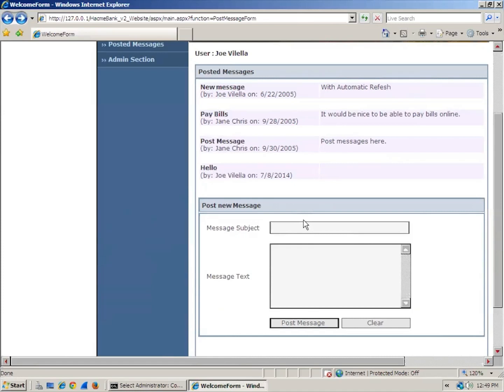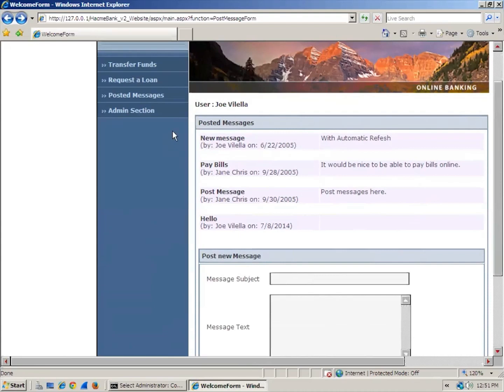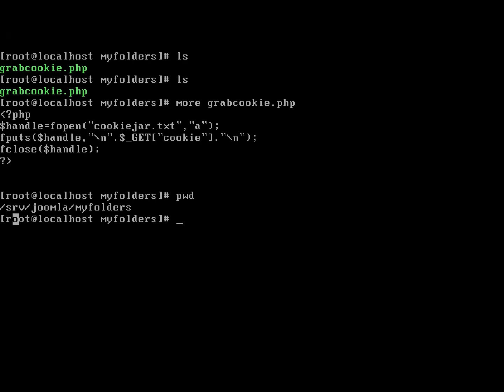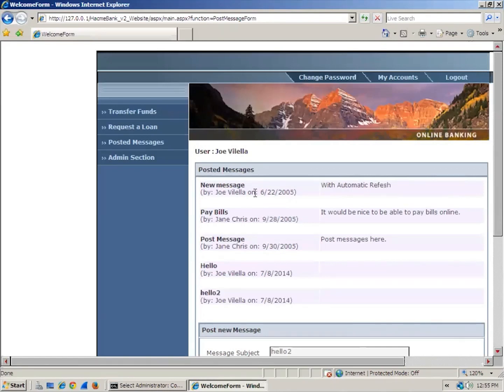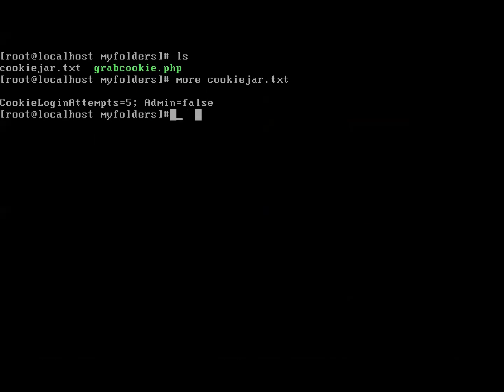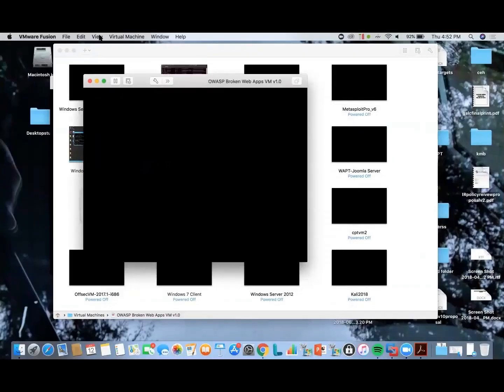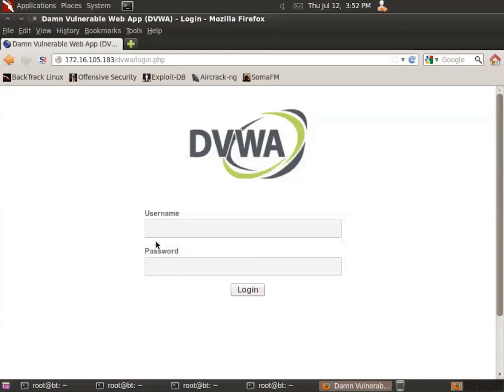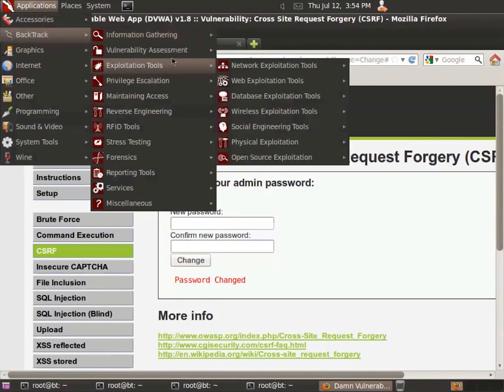Unveiling the World of XSS: Understanding Cross-Site Scripting Vulnerabilities in Web Security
Welcome to our educational journey into the realm of web security! In this video, we dive deep into the intricacies of Cross-Site Scripting (XSS), a prevalent vulnerability that can compromise the security of web applications. Join us as we unravel the mysteries behind XSS, exploring different attack vectors, real-world examples, and, most importantly, effective mitigation strategies.

🔍 Key Topics Covered:

    Definition and types of XSS vulnerabilities
    Common attack vectors and how attackers exploit them
    Real-world examples showcasing the impact of XSS
    Practical tips and best practices to prevent XSS attacks
    Tools and techniques for testing and securing web applications

💡 Who Should Watch:
Whether you're a web developer, security enthusiast, or simply curious about safeguarding online platforms, this video is tailored for you. No prior cybersecurity knowledge is required—just a passion for learning and enhancing your understanding of web security.

🚀 Why Watch:
Gain valuable insights into the world of XSS, understand how these vulnerabilities can be exploited, and empower yourself with the knowledge to secure your web applications. Stay one step ahead in the ever-evolving landscape of cybersecurity.

🤝 Join the Conversation:
Share your thoughts, questions, and experiences in the comments section below. Let's foster a community dedicated to enhancing web security awareness and best practices.

Ready to enhance your understanding of XSS and fortify your web applications? Hit play and embark on this cybersecurity exploration with us!